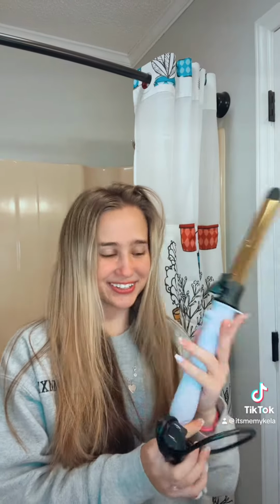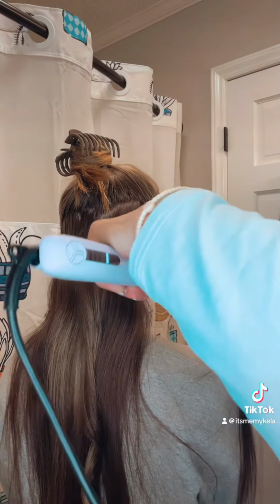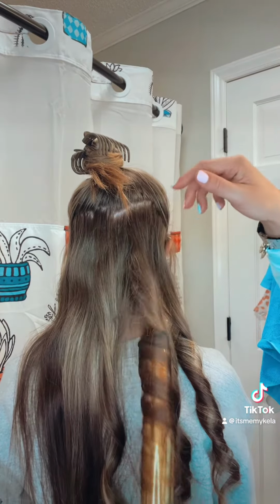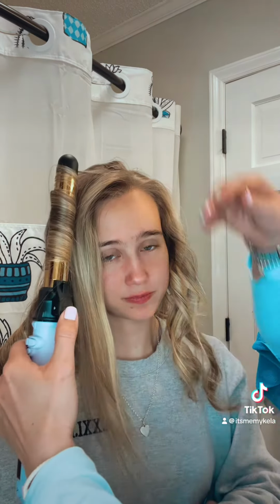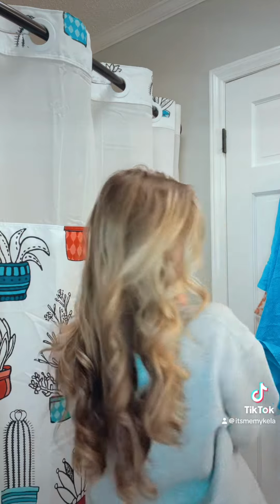SHOWING YOU GUYS HOW TO USE AN AUTOMATIC CURLING IRON